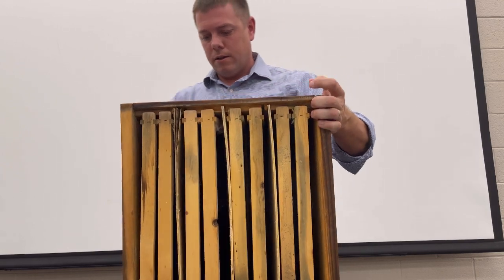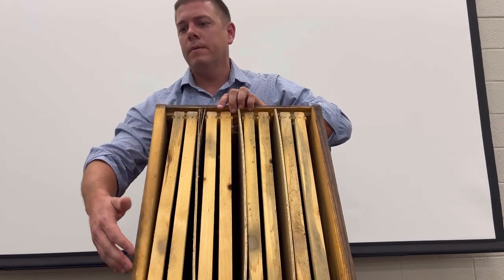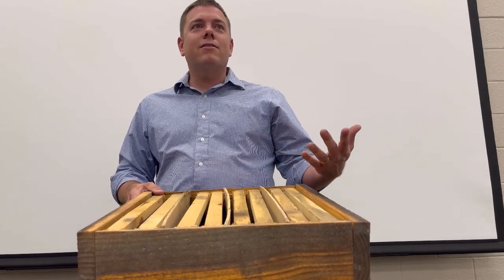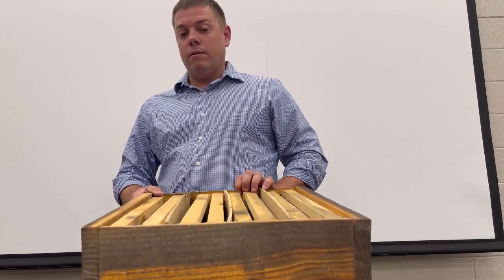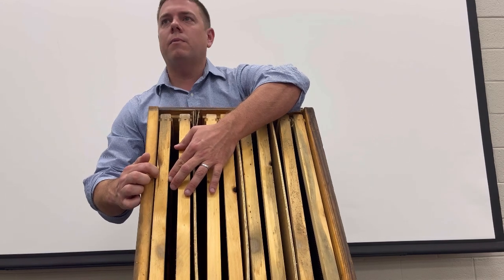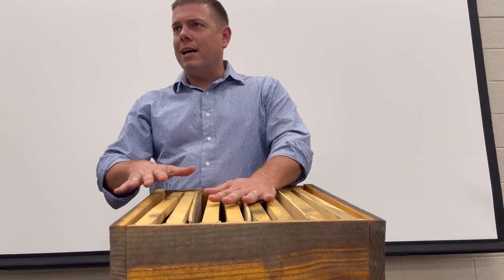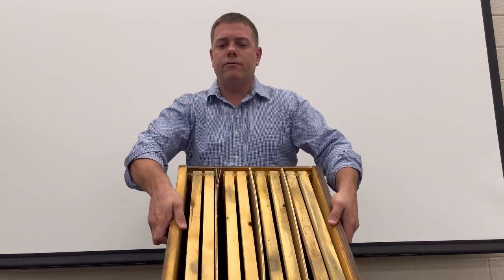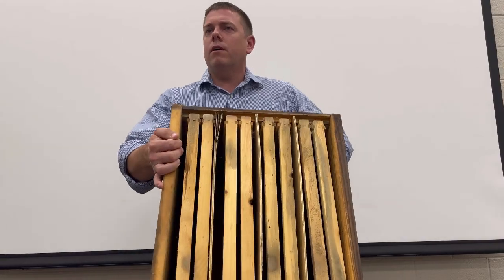Varroa Mites and Splitting Hives - Part 2 Rockingham County Beekeepers Association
In this episode, I’m discussing upcoming treatments for Varroa mites, and splitting techniques at Rockingham County Beekeepers Association